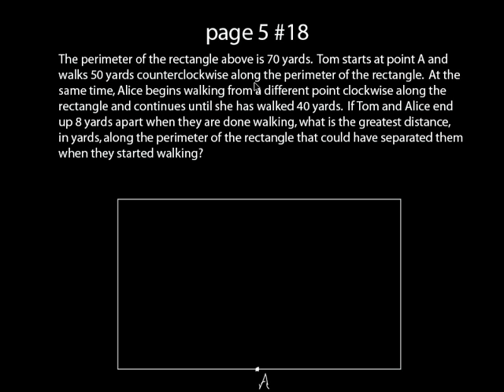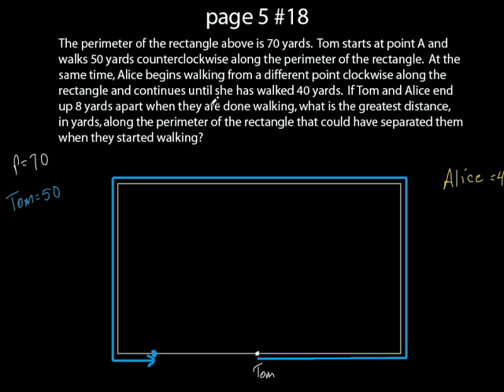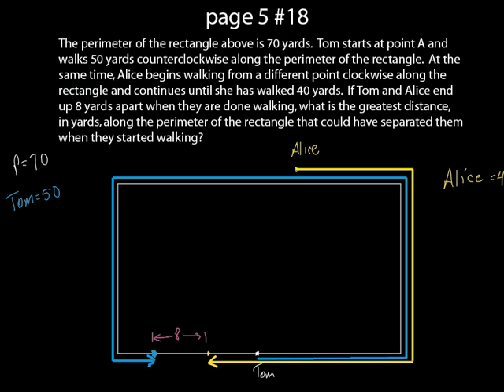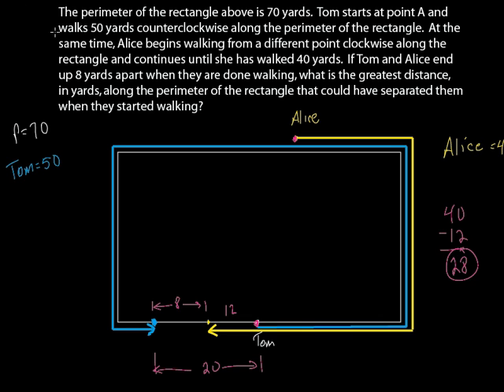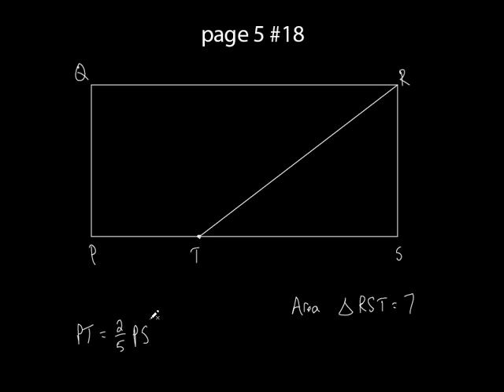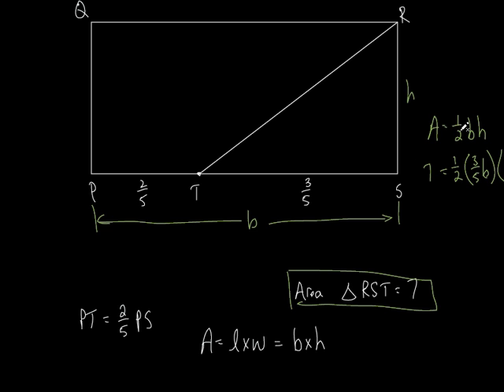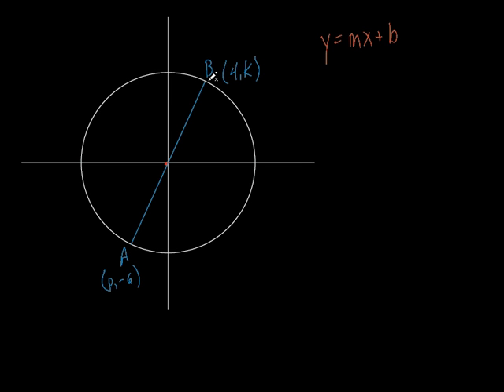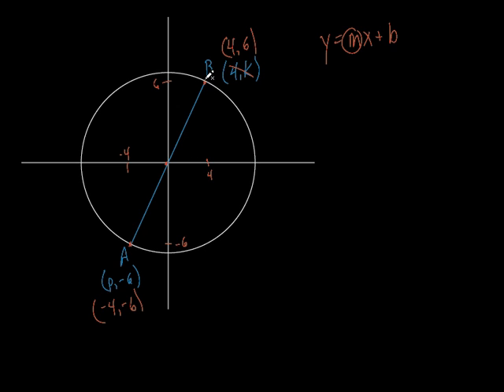SAT Prep page 5 #18,18,14